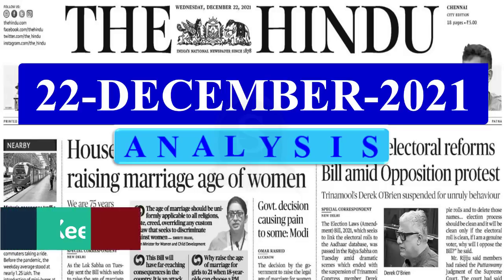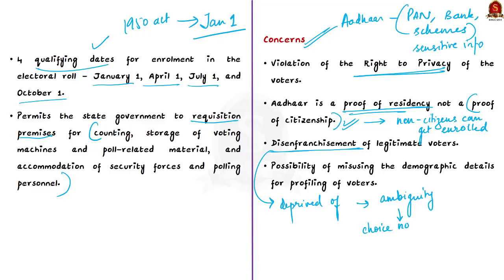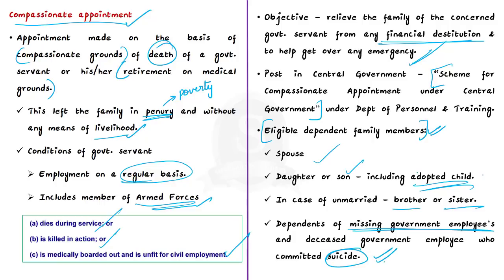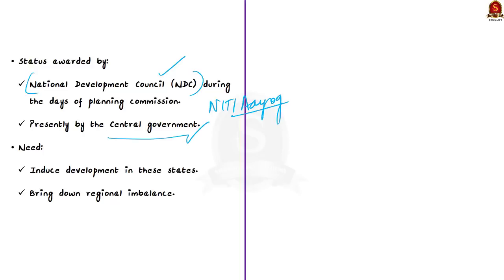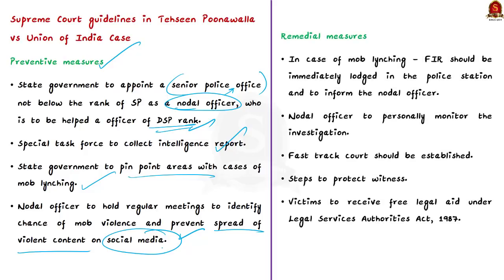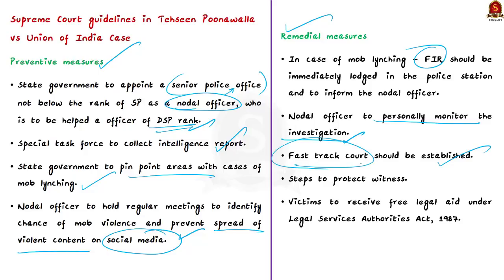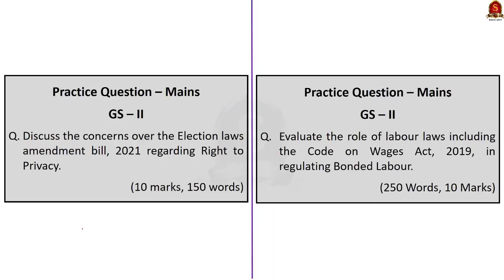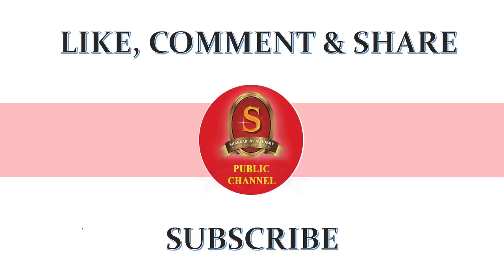The Hindu Daily News Analysis || 22nd December 2021 || UPSC Current Affairs ||Prelims'22 & Mains'21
Time Stamping -
►►Introduction - 0:00
►►List of Topics - 00:08
1. RS passes electoral reforms Bill amid Opposition protest - 00:19
2. Thinking before linking (Editorial) - 00:19
3. Compassionate job not a vested right, says SC - 10:21
4. ‘Special package to A.P. in lieu of Special Category Status’ - 18:18
5. No data on mob lynching, says Centre - 27:23
6. How the Code on Wages ‘legalises’ bonded labour (Editorial) - 32:57
7. Cyber crime: 266 mobile apps blocked - 45:49
8. Prelims Practice Questions - 50:33
9. Mains Practice Questions - 53:06

Important topics such as SpecialCategoryStatus CompassionateJob ElectoralReformBill MobLynching CCTNS BondedLabour are vividly discussed in UPSC Civil Services Exam Perspective in this video, with a special Practice cum Revision session in the end.